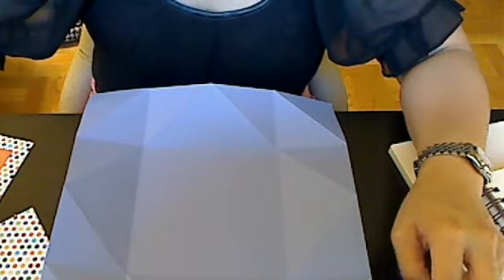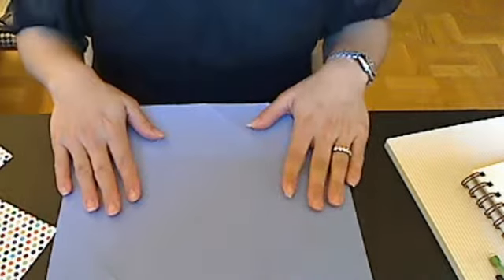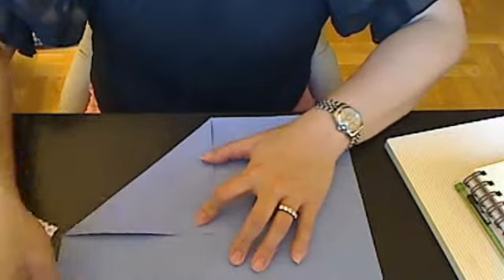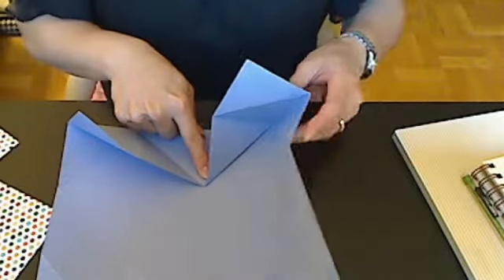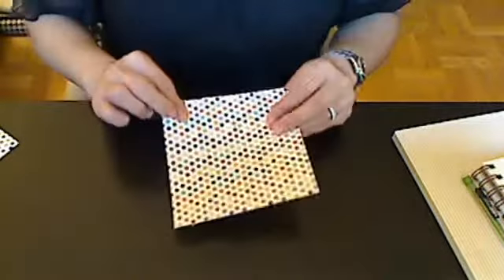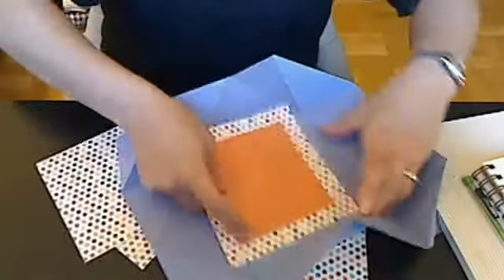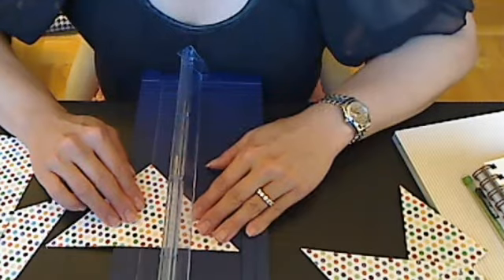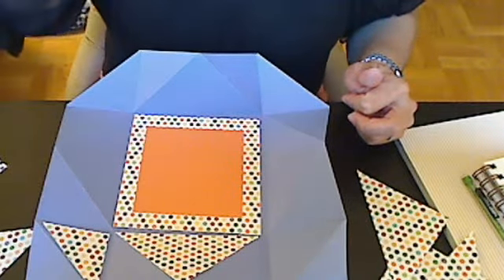Napkin Fold Card Tutorial (Part 1 of 2)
Great, intricate folds for a really custom look card!
Materials you'll need:
12" x 12" cardstock
5 1/2" x 5 1/2" patterned paper
2 pieces of 5 1/4" x 5 1/4" patterned paper
(optional belly band) : 12" x 2" cardstock (12" x 1 3/4" patterned paper to layer)
scoreboard, bone folder, tape, trimmer